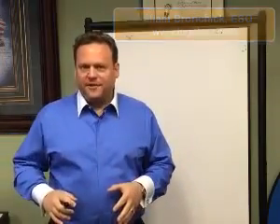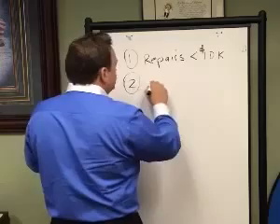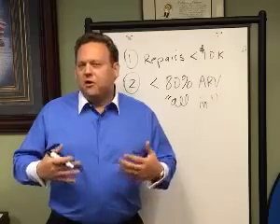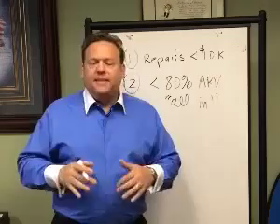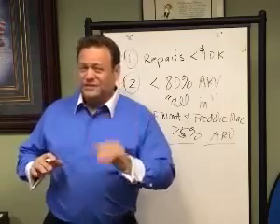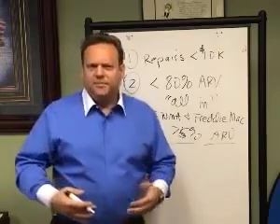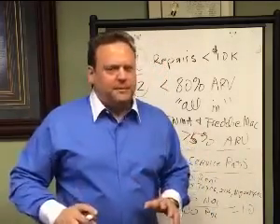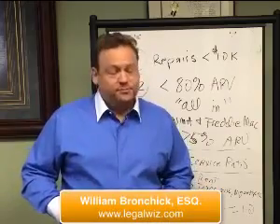Quick and Dirty Rental Property Analysis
Attorney & Best-Selling author William Bronchick discusses how to analyze a deal as a rental property in 3 easy steps.

Like my advice? and sign up for my free real estate investing course.